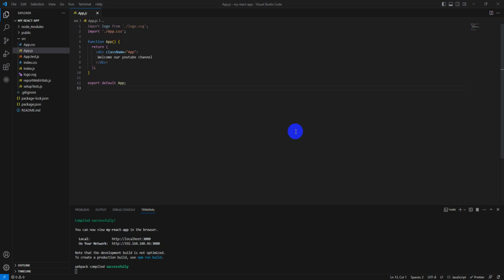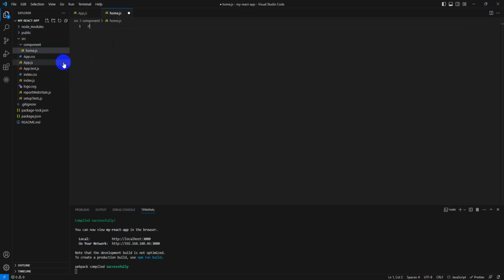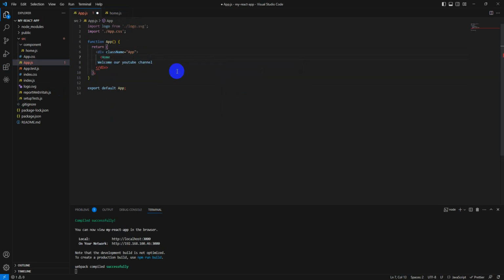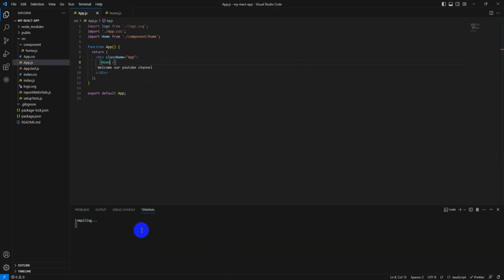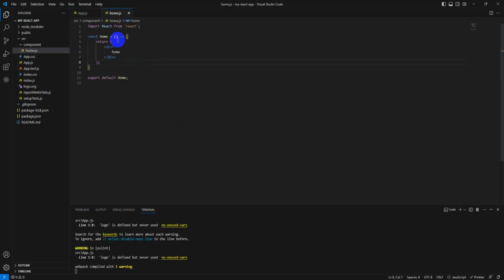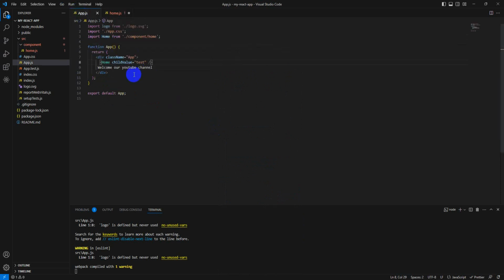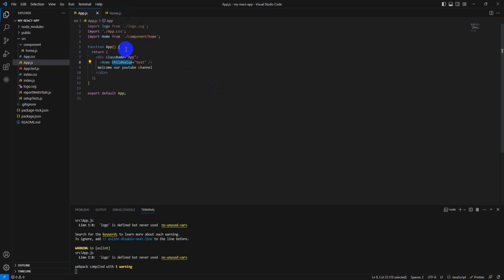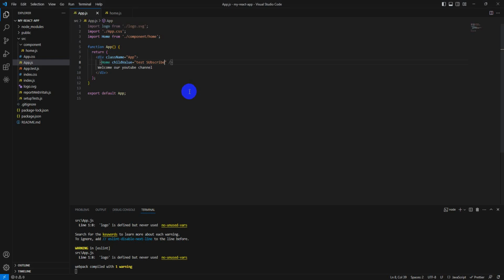Quick & Easy: Learning How To React Props in 2 Minutes (For Beginners)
Welcome to the ultimate guide on React Props for beginners! In just 2 minutes, you'll unlock the power of React Props and kickstart your journey into web development. Whether you're a novice or an aspiring developer, this quick tutorial will demystify React Props, making your learning journey smooth and enjoyable. Watch now and level up your React skills!

In this video, we cover the fundamentals of React Props, offering a simple and concise explanation that's perfect for newcomers. If you've ever wondered how to use Props in React, this is the video you've been waiting for.

Learn React Props
React Props for Beginners
React Tutorial
Web Development Basics
JavaScript Props
React Explained
Coding for Newbies
Quick Learning
Beginner-Friendly Tutorial
React Component Properties
React.js Guide
Easy Web Development
Programming Fundamentals
React Learning Path
Props in 2 Minutes
JavaScript Frameworks
React Tips

Developer Starter
Web Development Skills
Coding Simplified
React Components
Programming Essentials
Tech Learning
React Mastery
Learn JavaScript
Efficient Learning
React Knowledge
Web Dev Tutorial
Programming Education
React for Novices
Quick Web Development
Coding Made Simple
React Insights
JavaScript for Beginners
React Video Guide